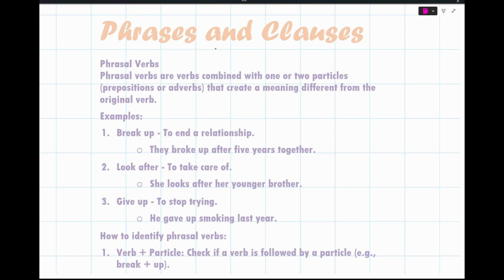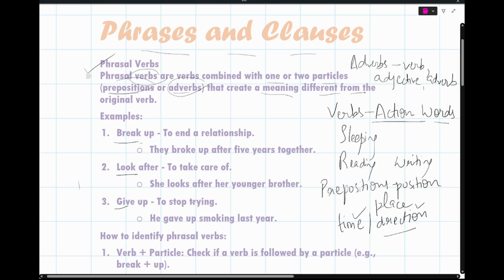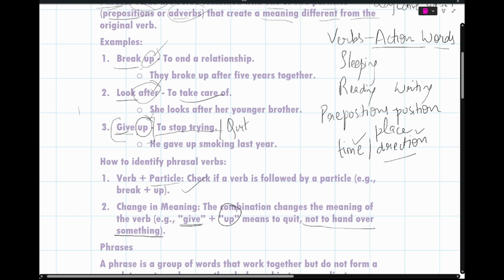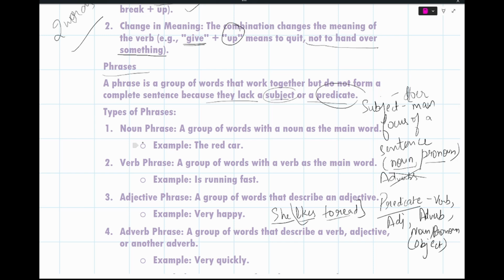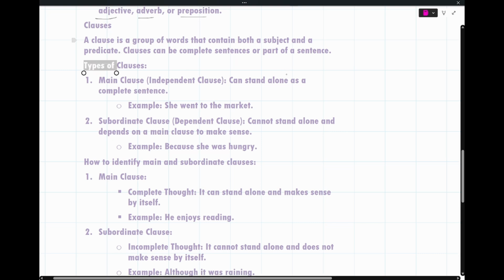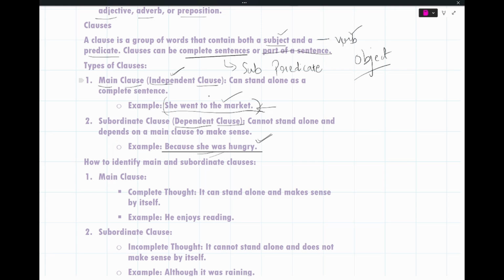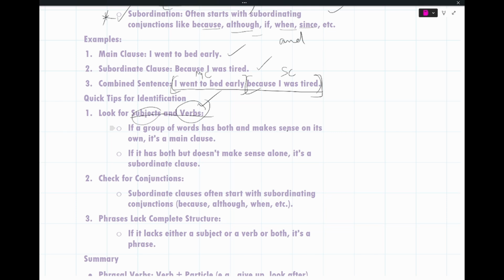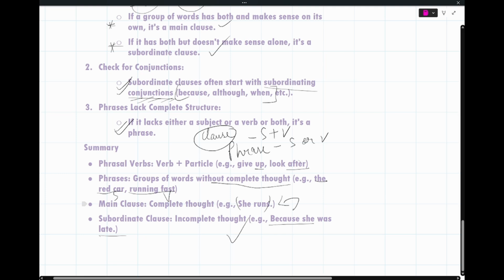Phrases and Clauses | English Grammar Easy Explanation by Deepti Ma'am | English Grammar Series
Understanding Phrases and Clauses | Master English Grammar

Welcome to Lectures by Deepti! In today’s video, we dive deep into the basics of phrases and clauses, two essential building blocks of English grammar. Whether you’re a student brushing up for exams or someone looking to strengthen your language skills, this video will help you easily identify and understand the differences between phrases and clauses.

📚 What You’ll Learn:

Definition and types of phrases
Definition and types of clauses
Key differences between phrases and clauses

✨ Why This Matters: Mastering phrases and clauses is crucial for improving sentence structure, writing clarity, and overall communication skills. By the end of this video, you'll feel confident in recognizing and using both in your writing!